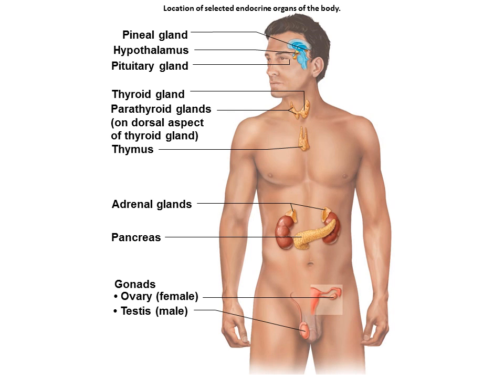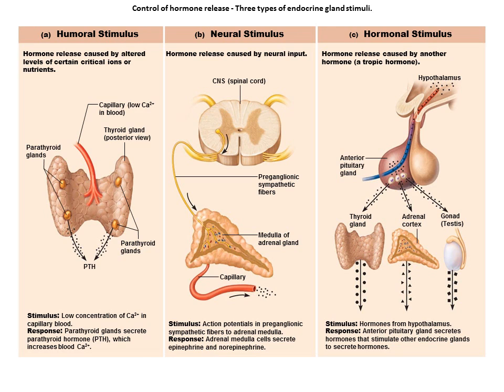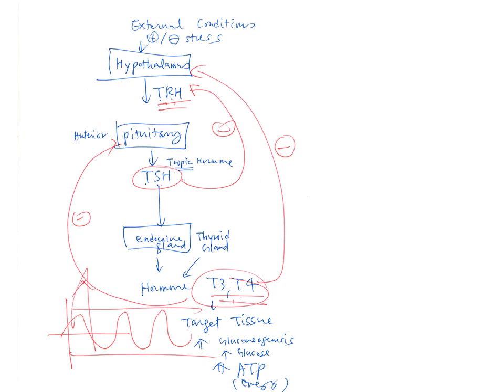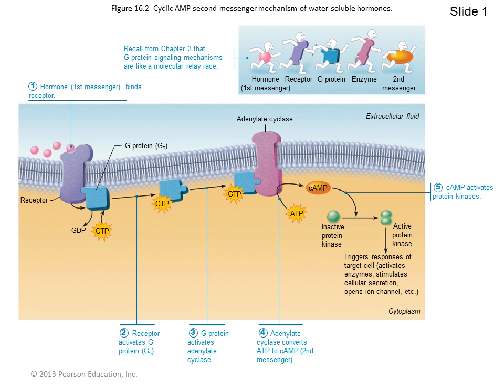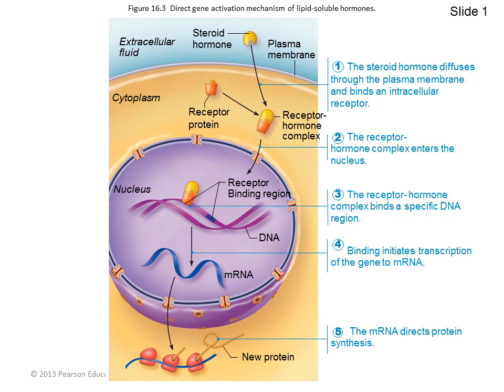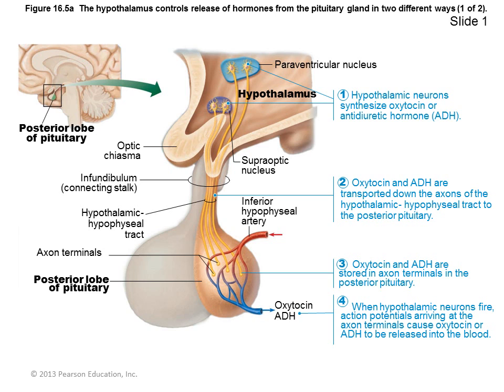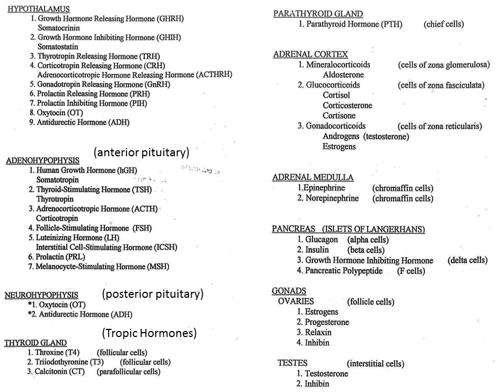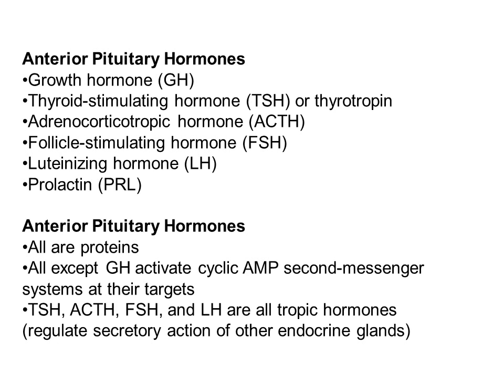Biol 2211 Lecture I-Part I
Human Anatomy and Physiology-Endocrine System Overview